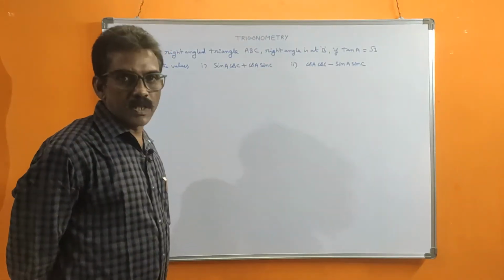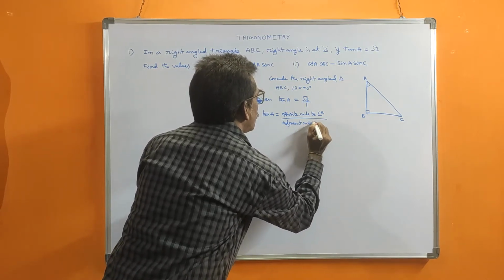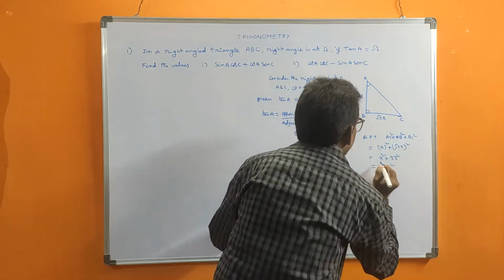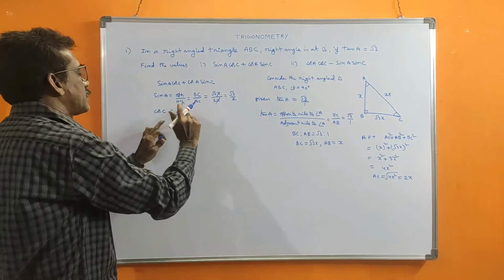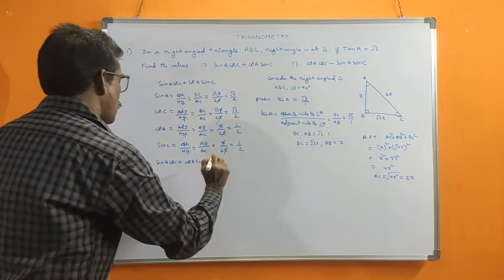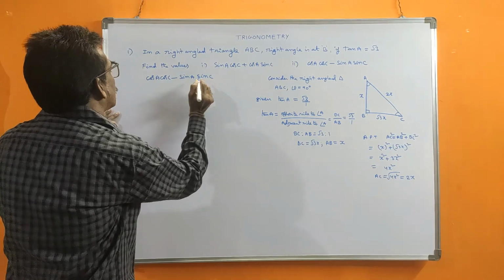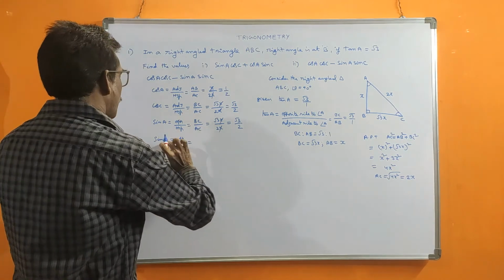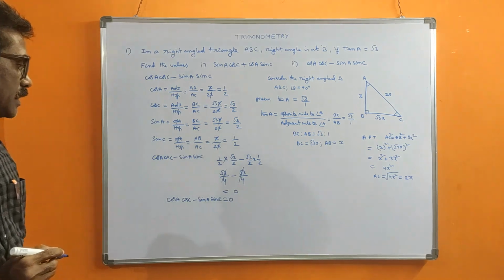Trigonometric numerical problems (part - 6)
1) Trigonometric ratios
2) Applying formula to the trigonometric ratio
3) Method to find the third side in a right angled triangle, when two sides values given.
4) Application of Pythagoras theorem
5) Substituting the values in the given expression or equation
6) Simplification of the fractions